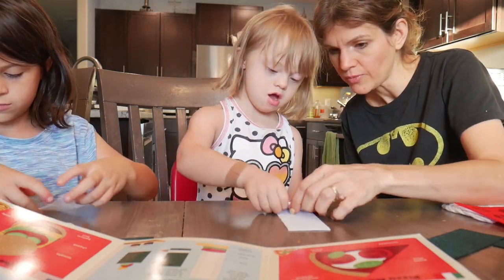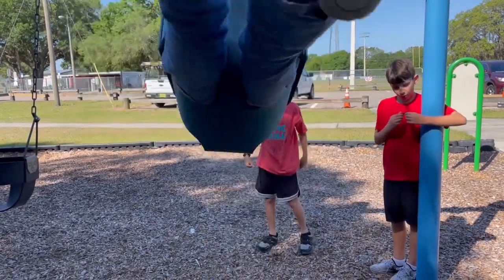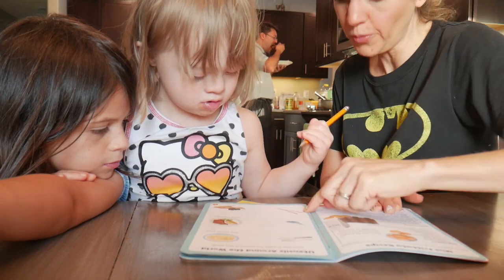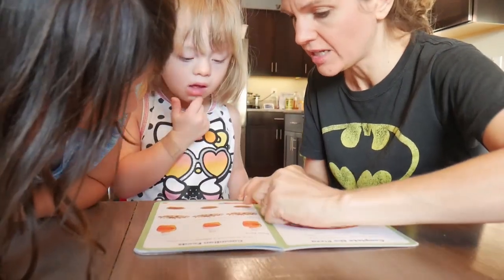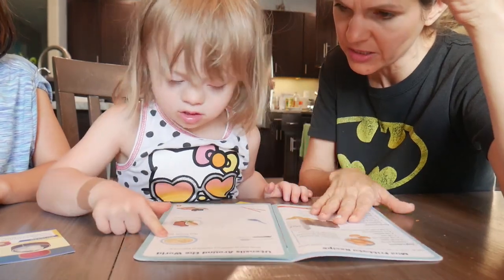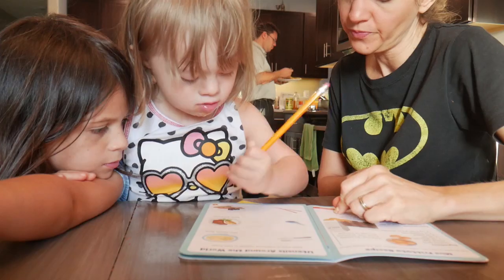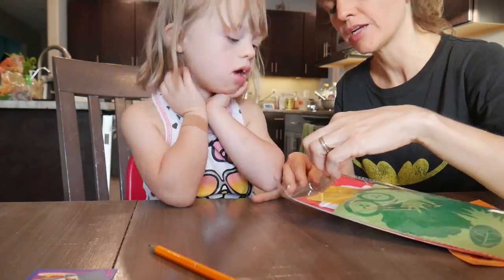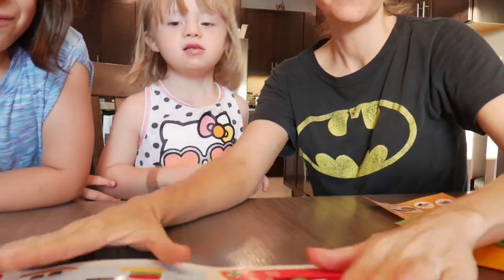SPECIAL NEEDS HOMESCHOOL RESOURCES ||PRESCHOOL SPECIAL EDUCATION ACTIVITIES & LESSON PLANS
In this video I will share special needs homeschooling resource: My Passport Subscription Box. this is a Preschool Lesson plan and activity box that you can use with your kids.
I will be using My Passport, Early Explores to show how my daughter with Down Syndrome learns.  And while I share, I will share tips, ideas, ways that I use the materials in the box to help my daughter with sensory processing, gross and fine motor skills, prewriting and much more.